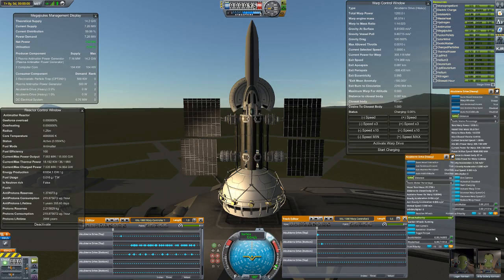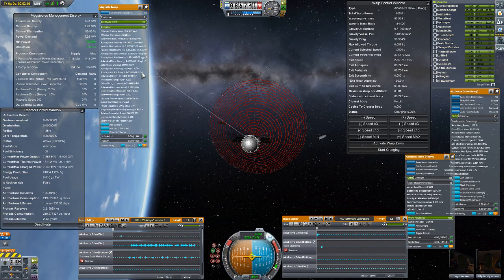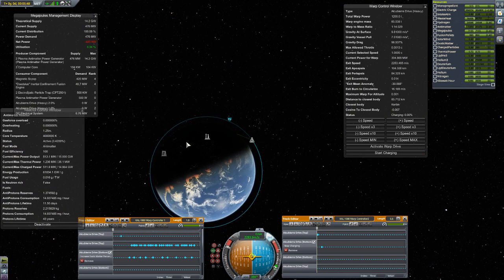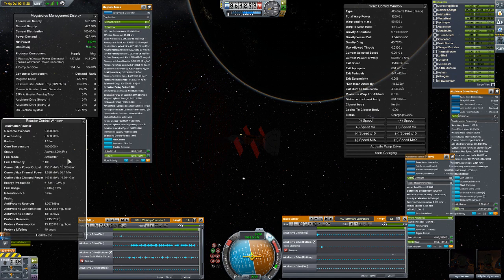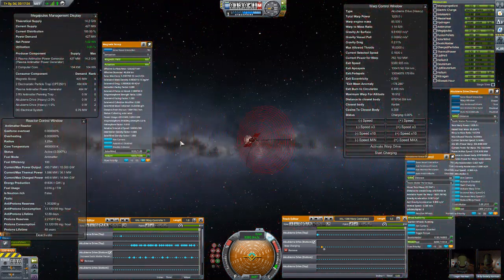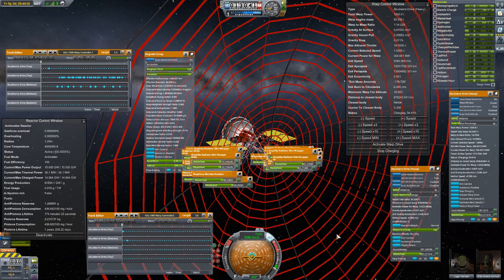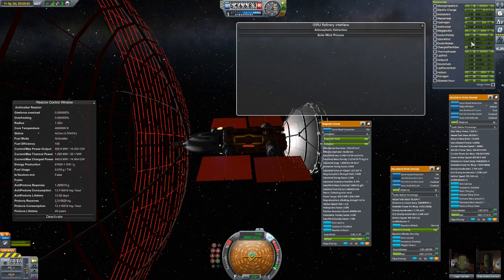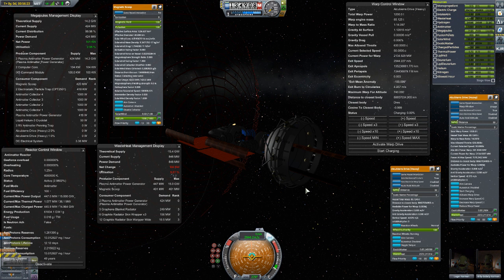KSP Interstellar Extended Magnetic Scoop Tutorial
An overview of the various functions and uses of the ever elusive magnetic scoop. Featured: ionization, what's it for? Where's the best spot to get solar wind? What else can the scoop collect? These questions and more are answered in true Kerbal style (ie bumbling about in the dark looking for the light switched placed conveniently next to the self destruct button). Enjoy!